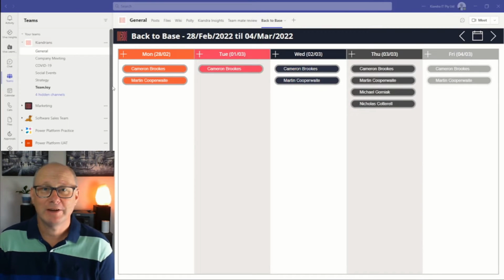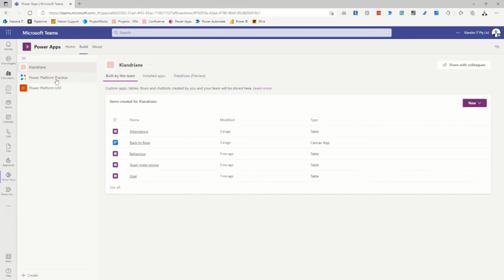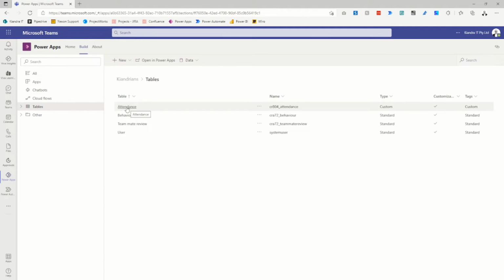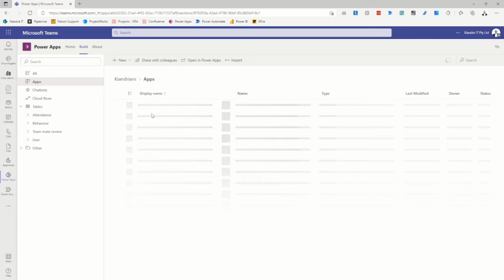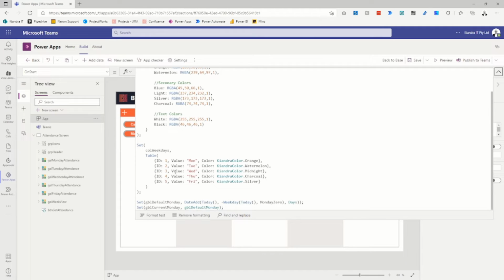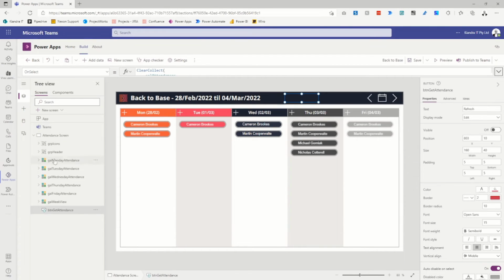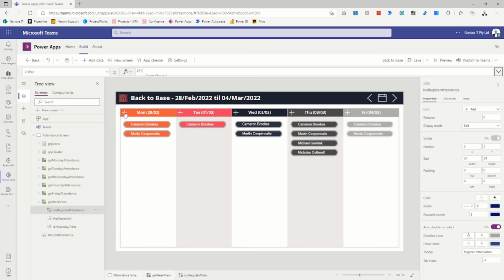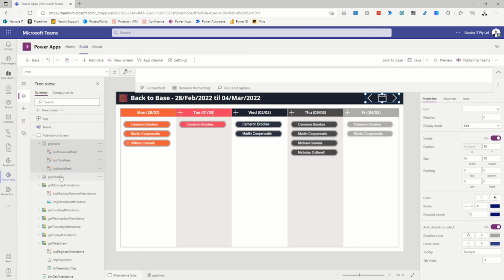How To | Build an app to safely return to the office post COVID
In this video, I am going to show you how to create a simple application using Power Apps, deployed to Microsoft Teams, to let your colleagues know that you will be coming into the office.

For the past few years, due to COVID, I have been working from my home office. But now that we are starting to venture back to the office, we need to do so safely and effectively.

This application allows everyone to plan if they would also like to go into the office and coordinate with other colleagues they need to collaborate with.